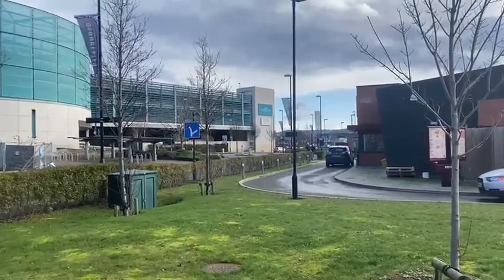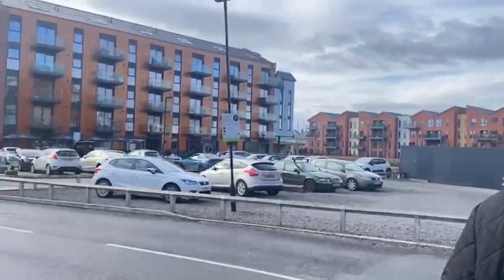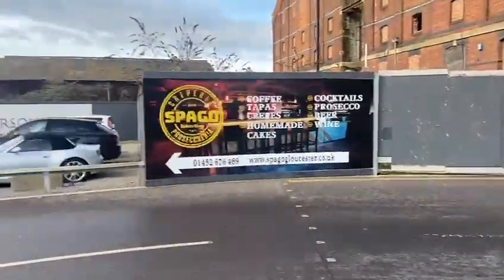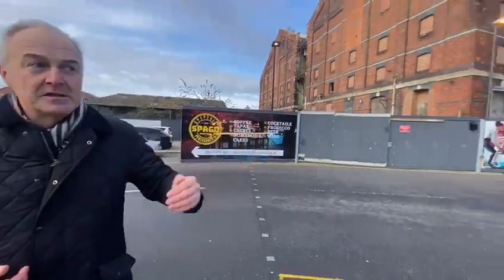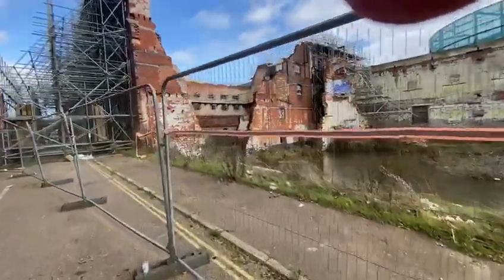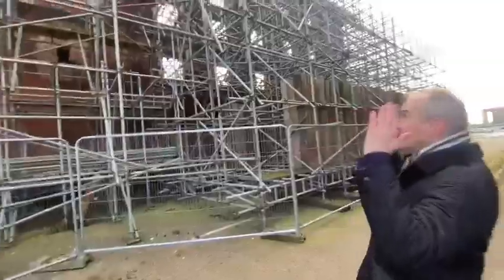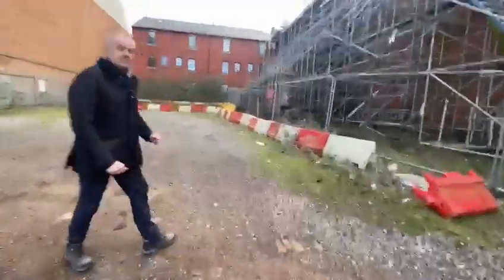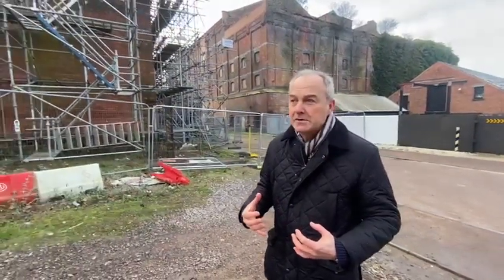Bakers Quay (1 of 2) regeneration of Gloucester Docks continues with £30million plans revealed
Nothing stands still - Adrian Goodall from Rokeby Merchant Developments Ltd explains the history of Gloucester's Bakers Quay at Gloucester Docks and the next phase of its regeneration - phase 2 - the £30million plans for the derelict Downings Warehouse.

This is the first part of two video interviews shot on the same day.